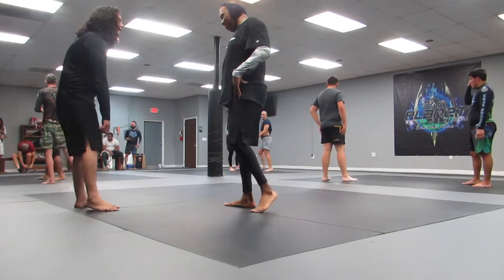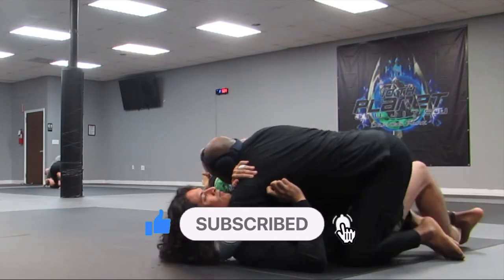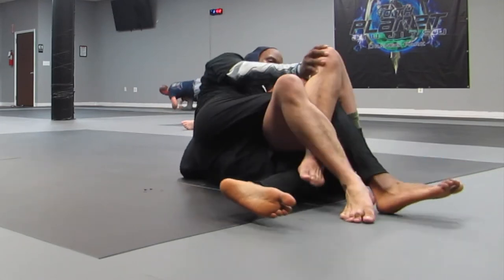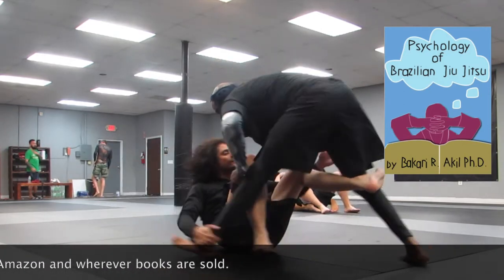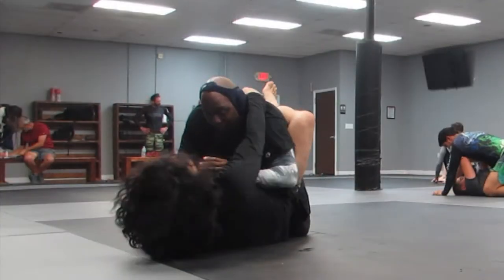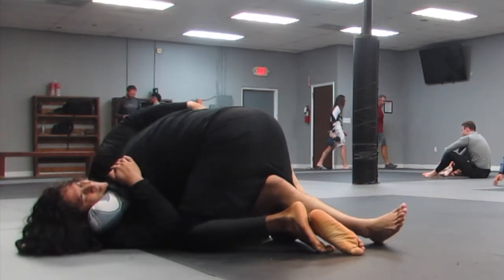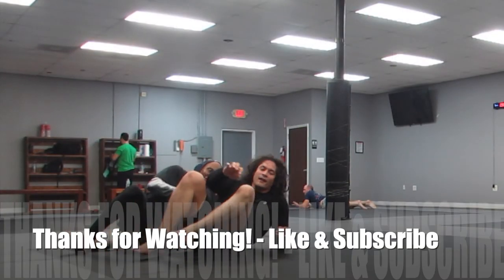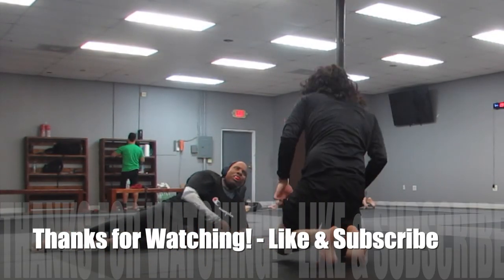Row, Row, Row your Boat - Leg Lock & Kimuras - Bakari & Jason @ 10th Planet Orange Park